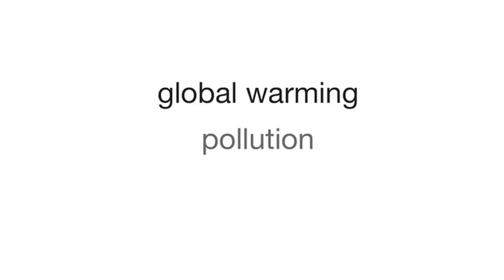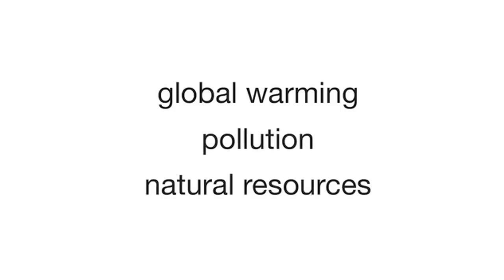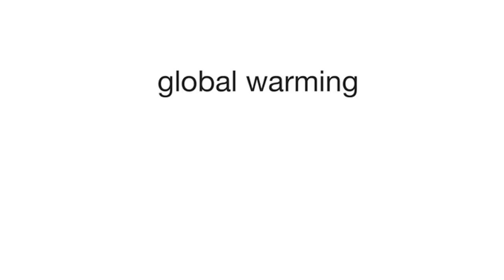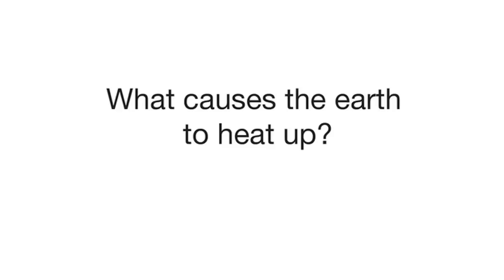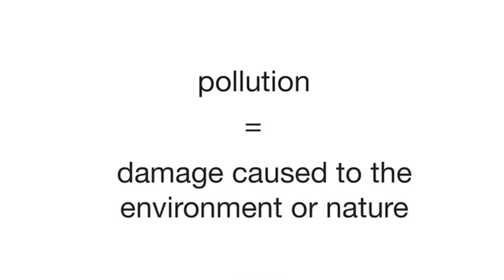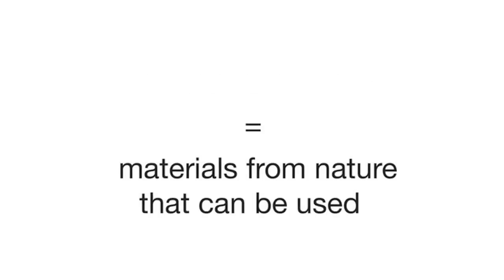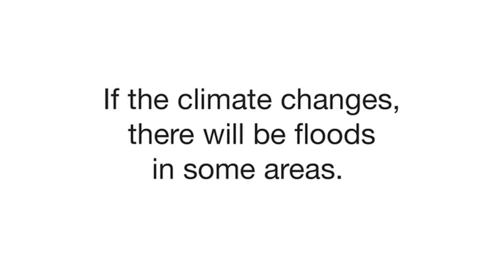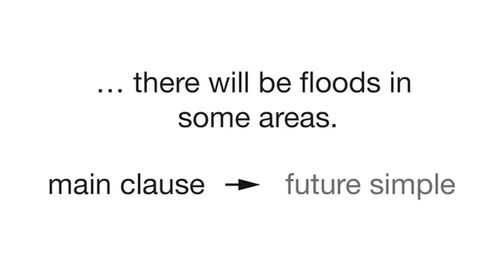Micro-leçon d'anglais divertissante numéro 34 -- Le changement climatique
Apprenez à parler de changement climatique et du réchauffement climatique en anglais en utilisant le conditionnel. Dans cette leçon intermédiaire en anglais, vous verrez un étudiant parler à son professeur du changement climatique. Le professeur vous apprendra quelques mots de vocabulaire anglais pour parler de l'environnement. Vous apprendrez aussi à utiliser le conditionnel pour décrire une cause et son effet. Etes-vous inquiet du réchauffement climatique ? Avez-vous changé vos habitudes de vie pour réduire votre impact sur ​​l'environnement ?